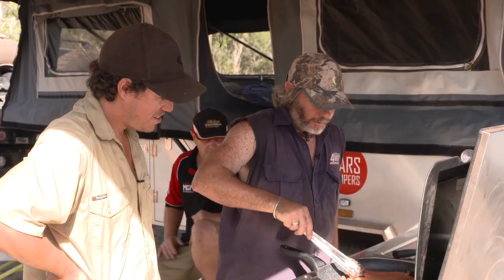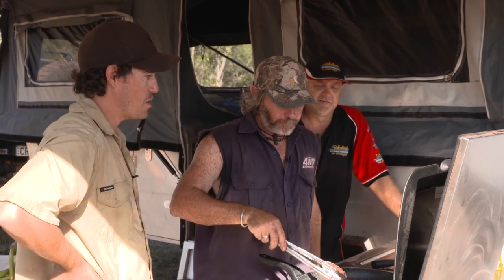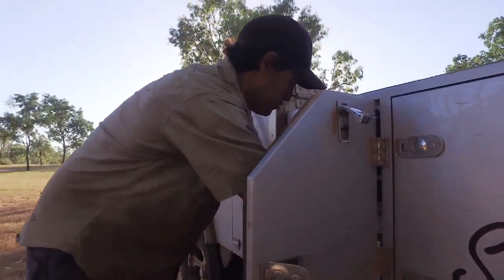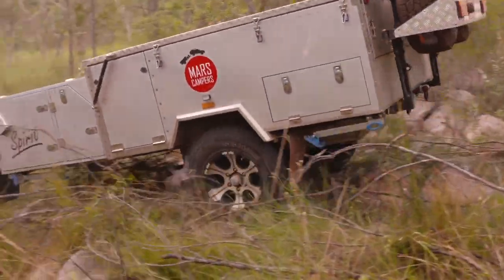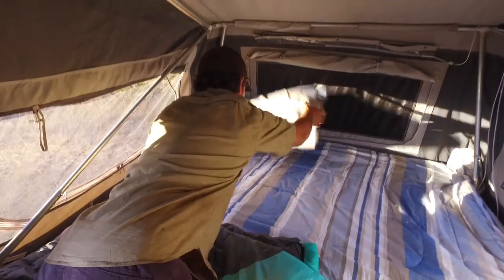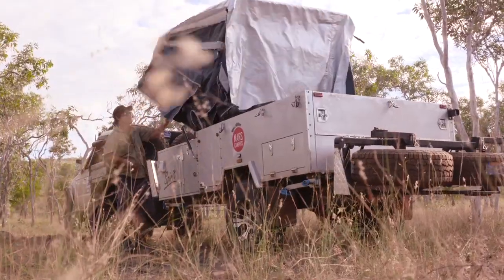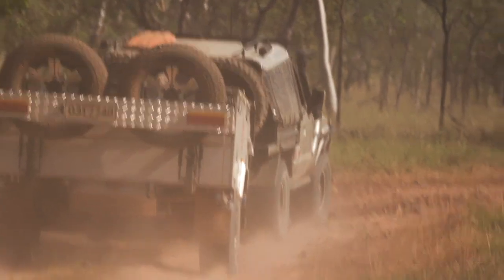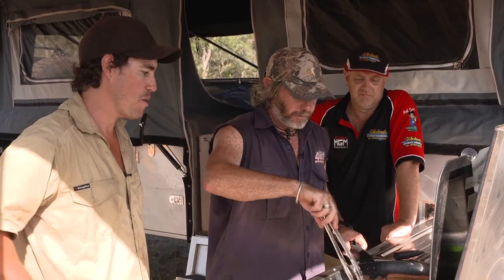4wD Action Stars Shaun and Graham Talking Their Experience with the Mars Spirit Deluxe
Shaun and Graham took the Mars Spirit Deluxe to Lorella Springs in the Northern Territory to open an new track to uncharted areas of this massive wilderness park. Check out what they had to say